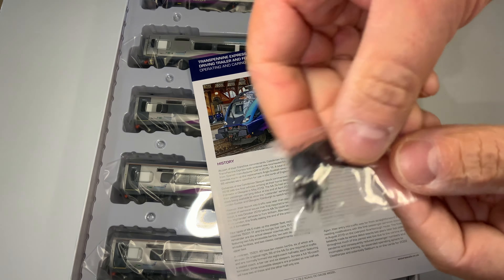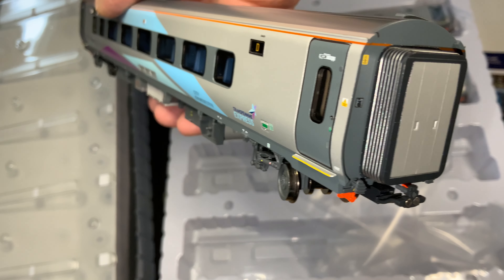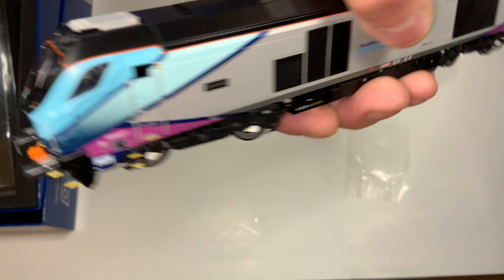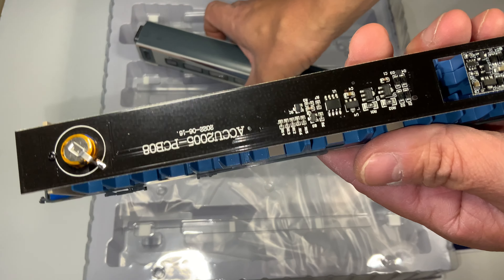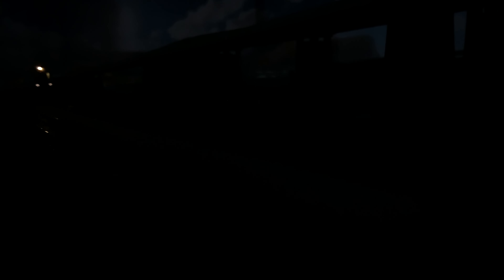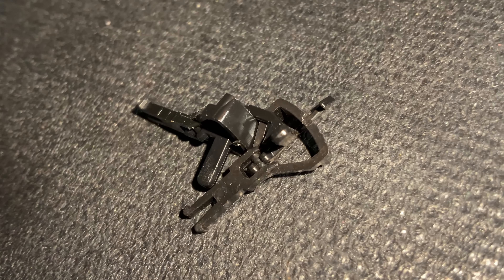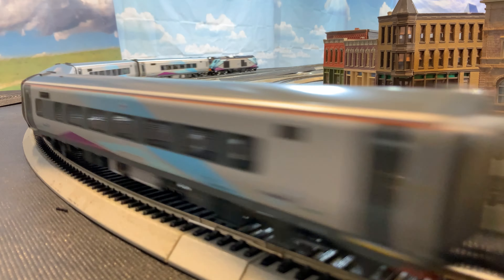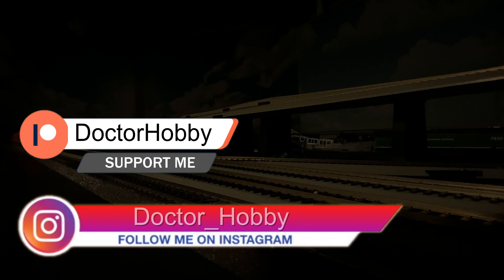Quick Unboxing and Review: Transpennine Express Awesome-Ness! OO Accurascale Mk 5s, Dapol Class 68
There are some HO scale items that I'm looking for; perhaps you can help me find them?

Music

Genre: World
Mood: Inspirational